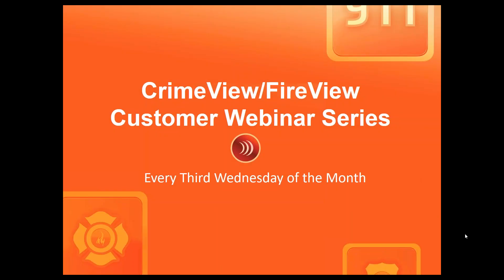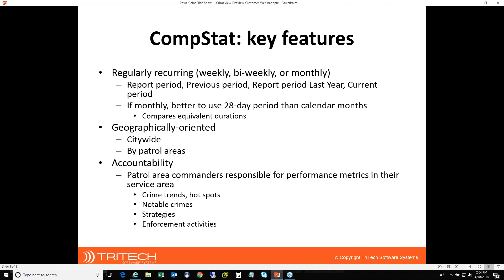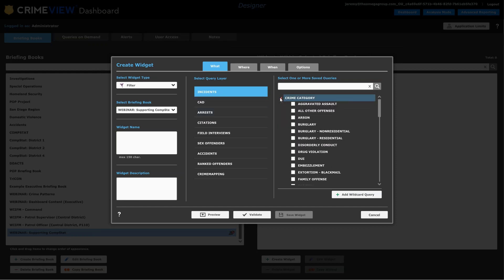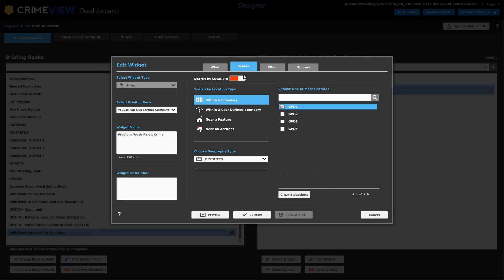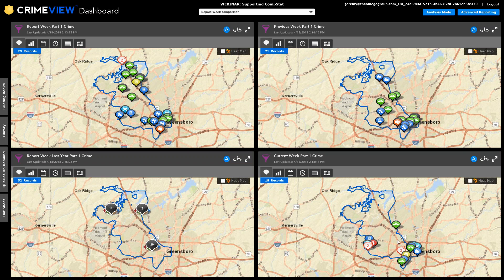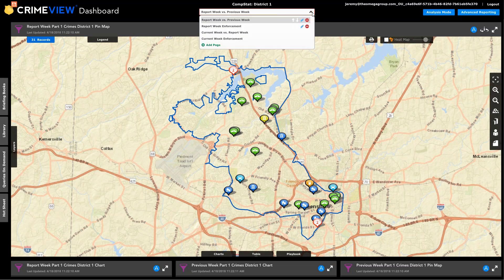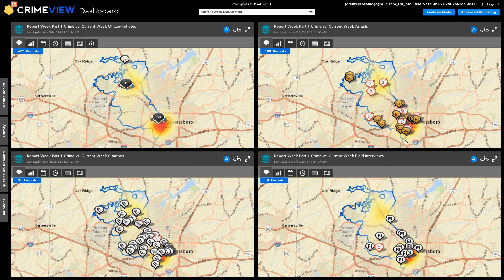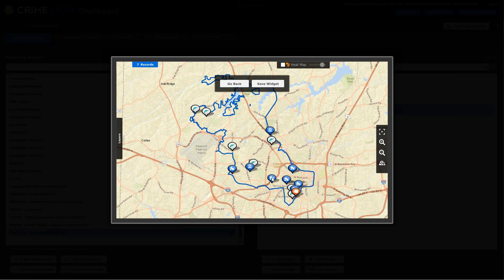Supporting CompStat With CrimeView Dashboard